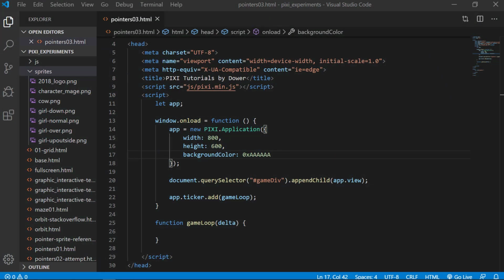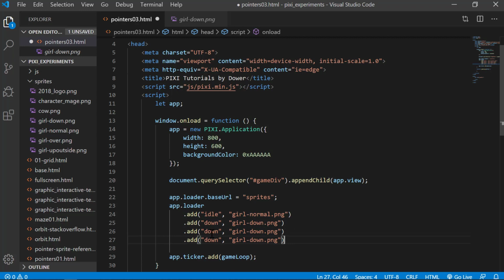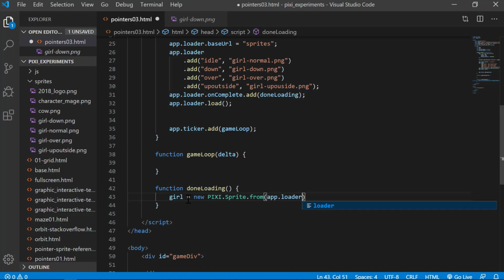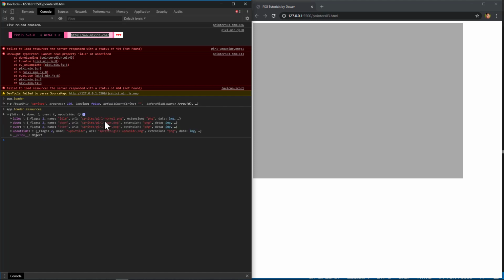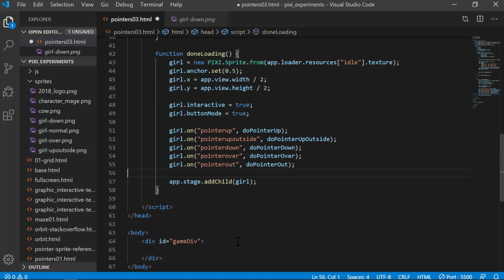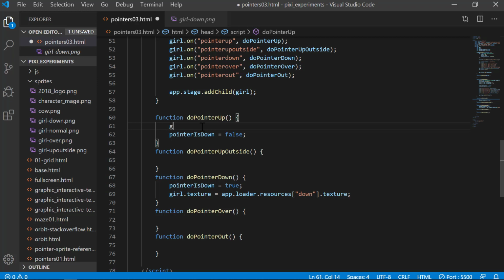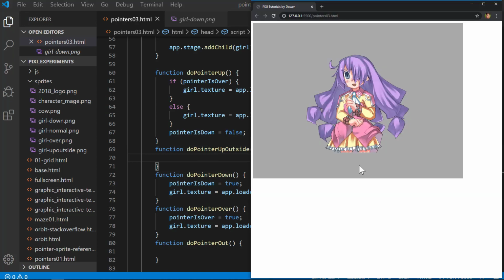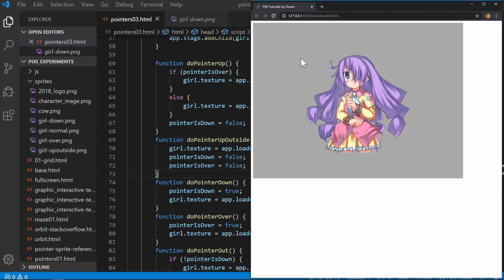Pixi.js: Pointer Events Part 3 - Sprites & Texture Swapping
This video is the last in my 3 part series on Pointer Events. The previous 2 used PIXI.Graphics, but this time, we move to using Sprites and swapping a sprite's texture using Pointer Events.

Be sure to check out the parts 1 and 2 before diving into this video, also, if you've not looked, check out the playlist of other short Pixi.js tutorials I've made.